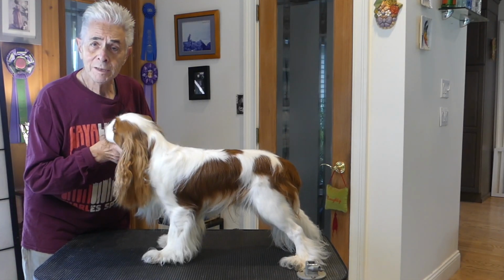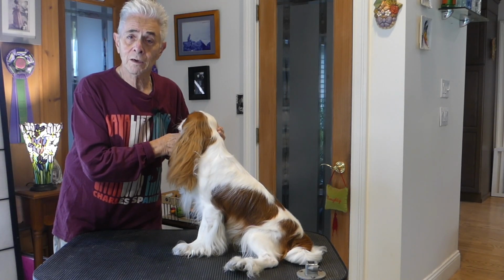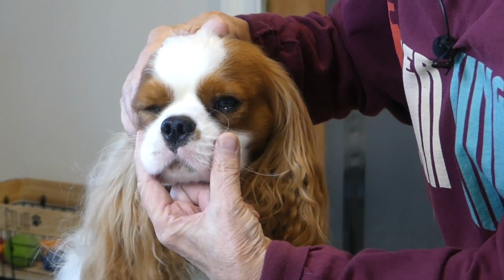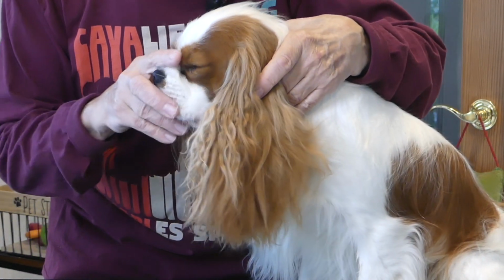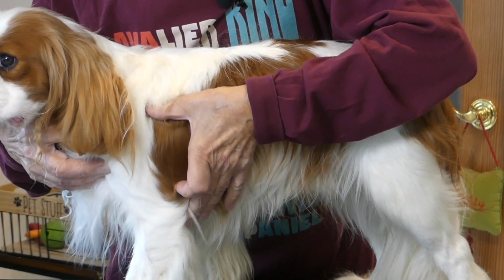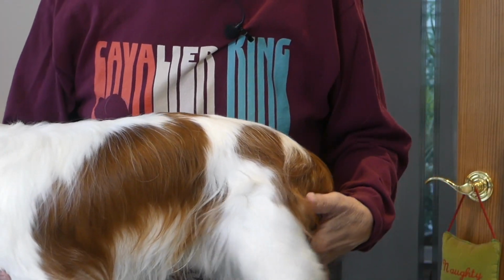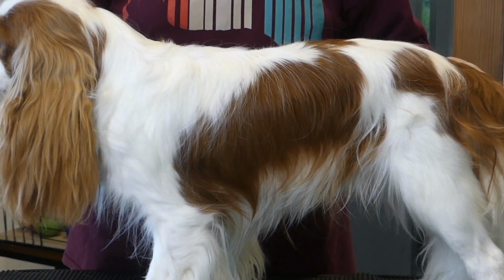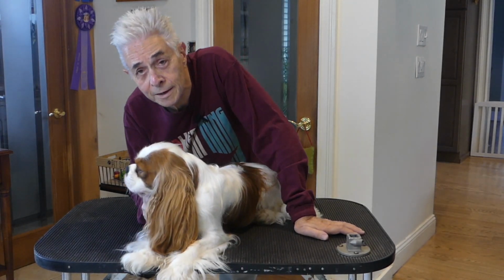What I Like About Jamba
Did you ever wonder what judges look for in a dog at a dog show? Breeder does an examination of the cute Cavalier King Charles Spaniel, Jamba, pointing out all of his best qualities.